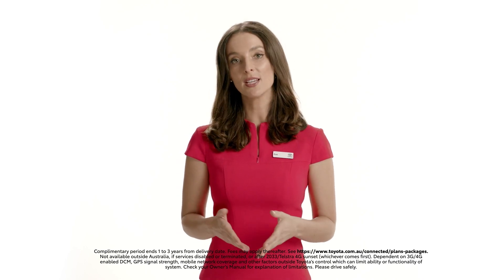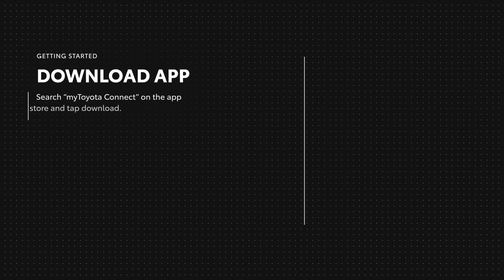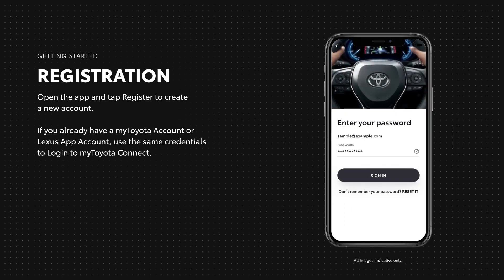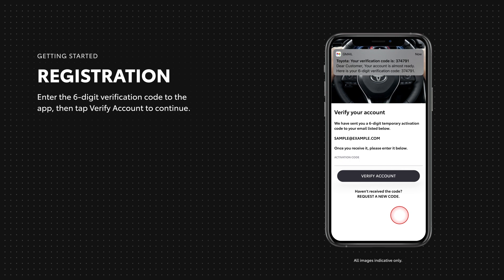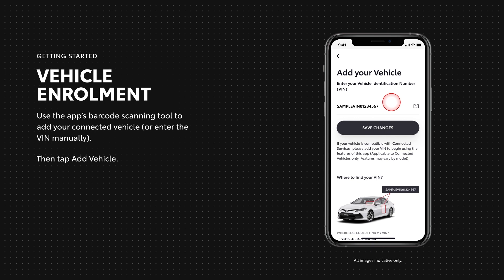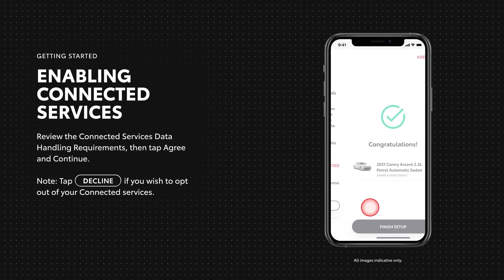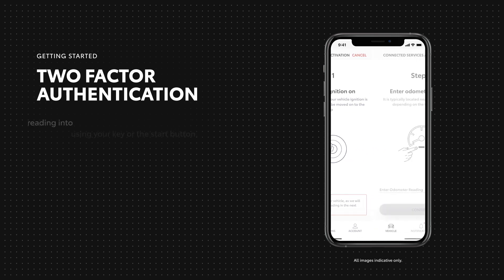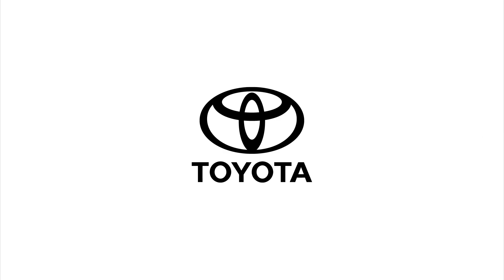Toyota Connected Services | Getting Started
Join Zoe as she helps you get going with Toyota Connected Services, starting with downloading and registering with the myToyota Connect app.